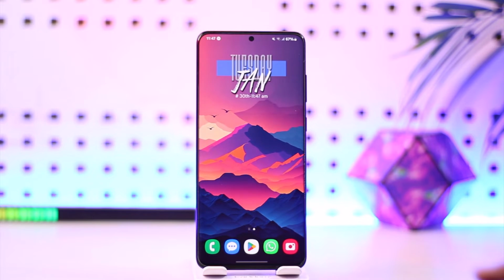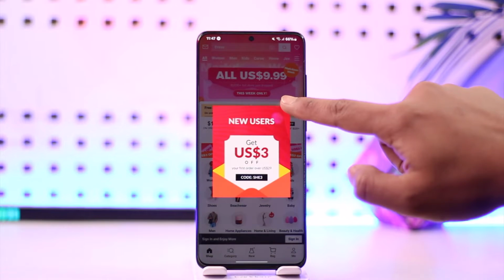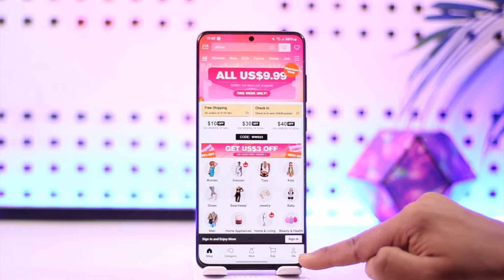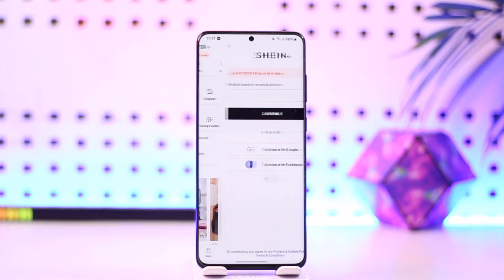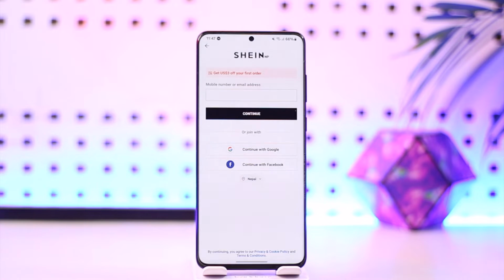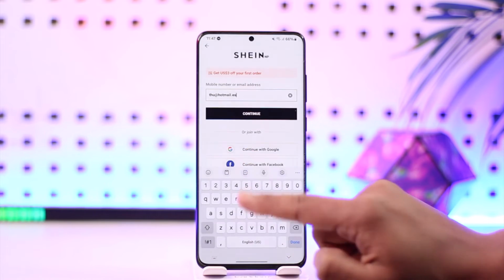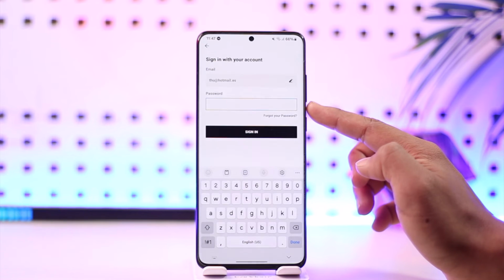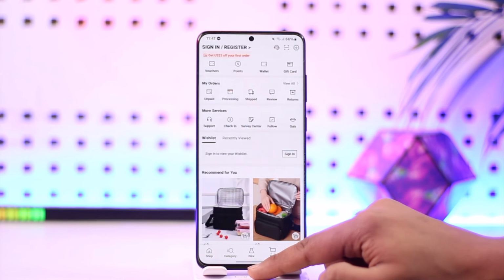How To Make A Shein Account !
In this video, I will show you how to make a Shein account.

~ Chapters:
0:00 Introduction
0:10 Make a Shein Account
1:01 Conclusion